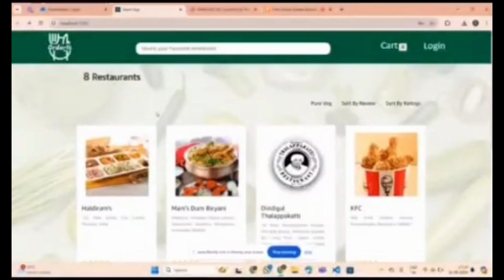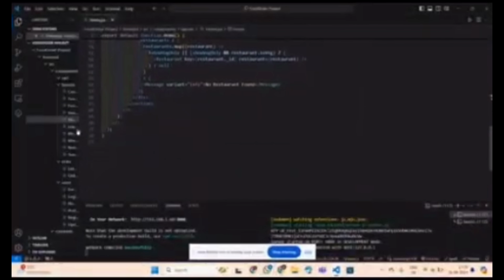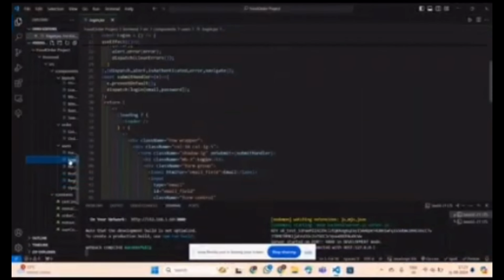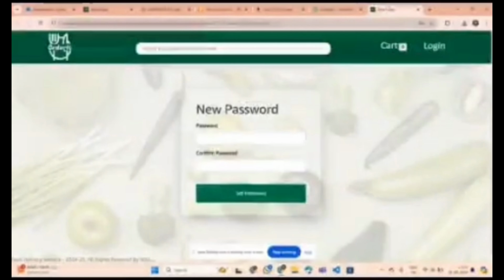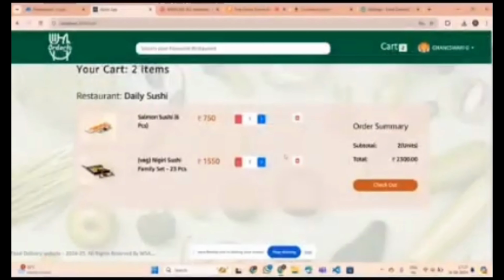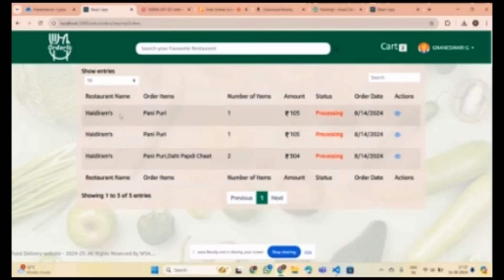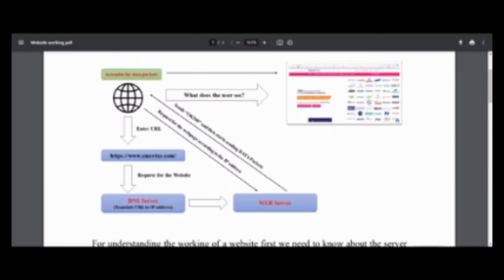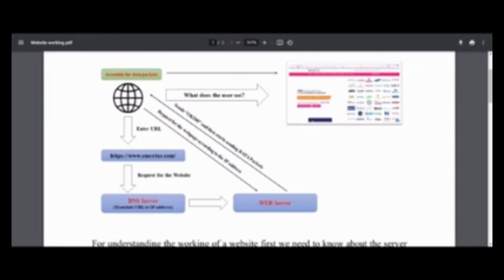Mern stack internship food delivery app